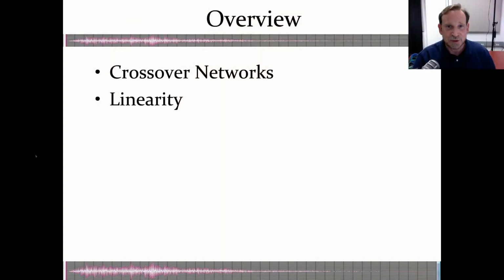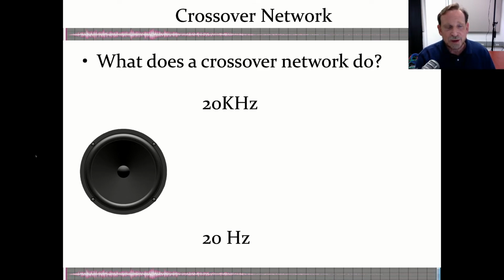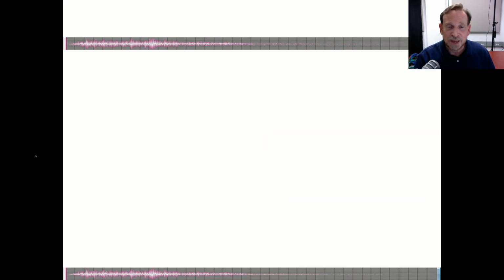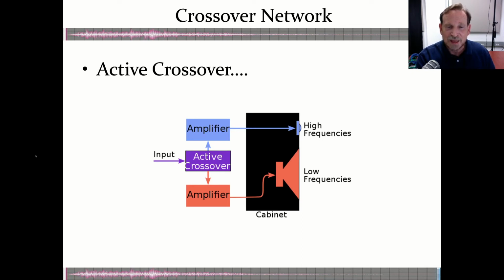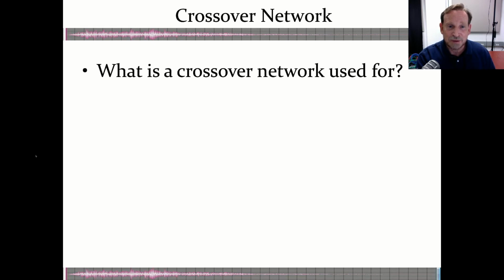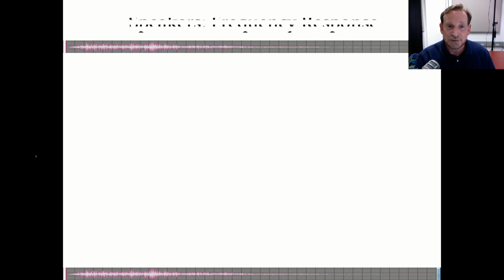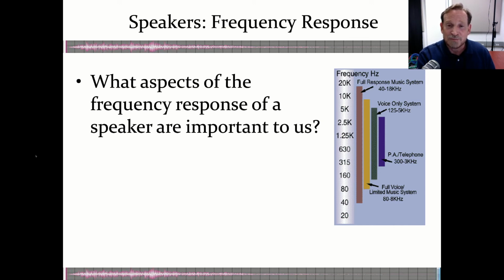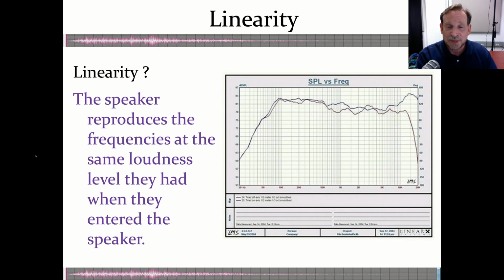Crossover Networks and Frequency Response